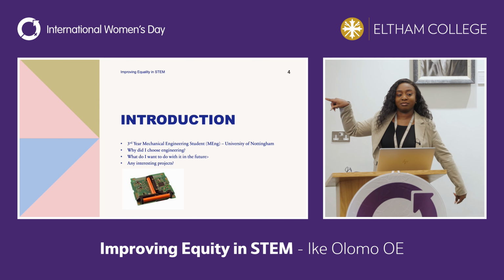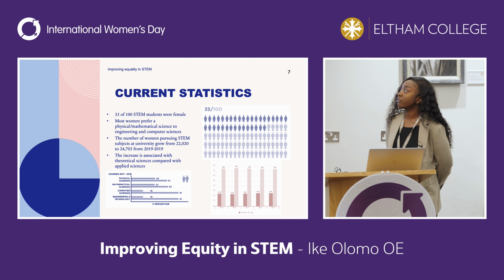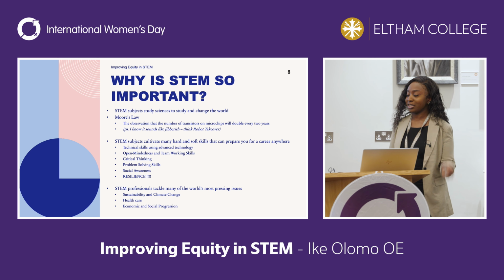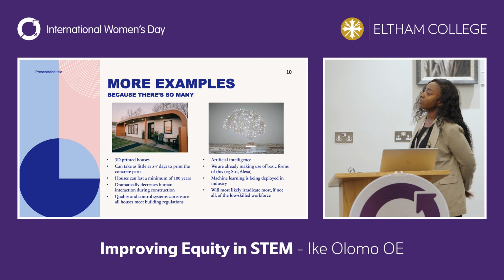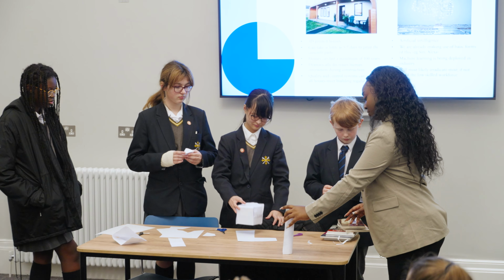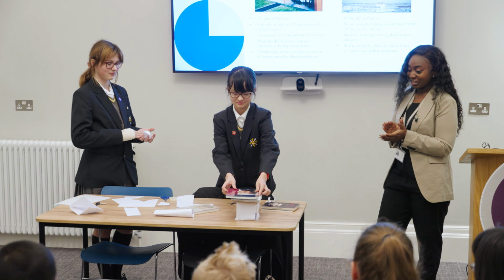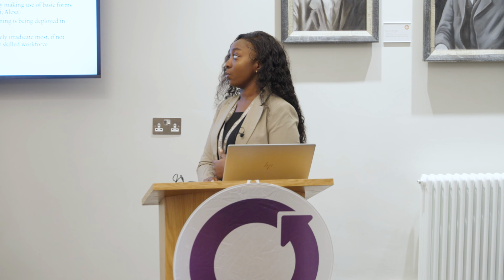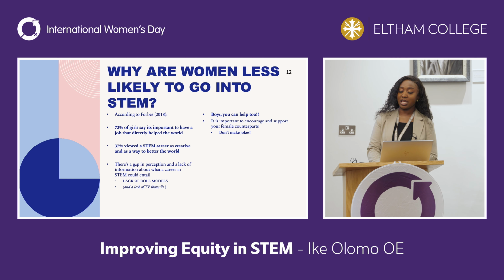Improving Equity in STEM - Ike Olomo - International Women's Day 2023